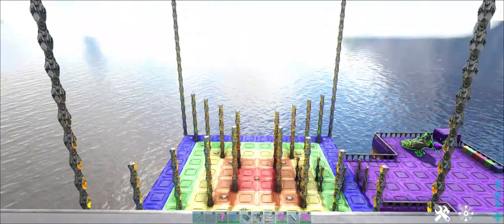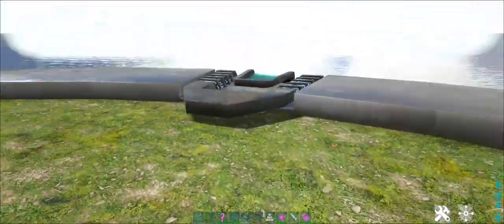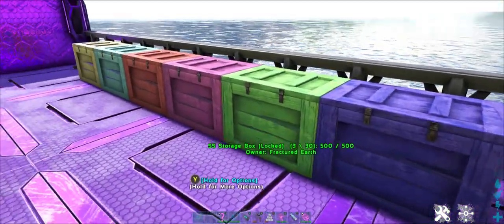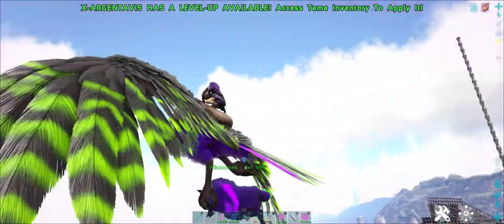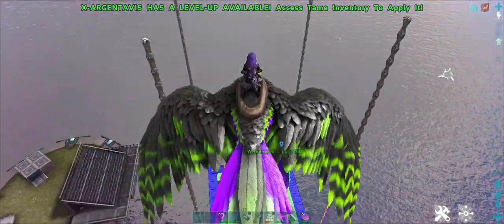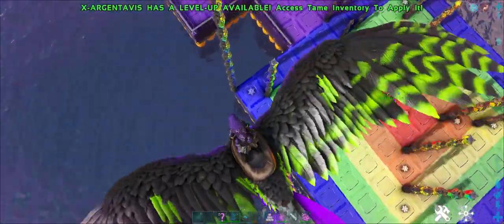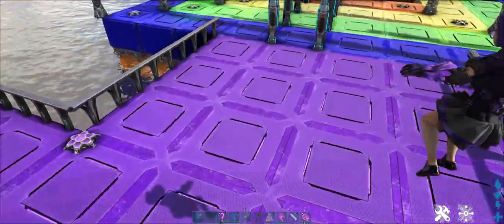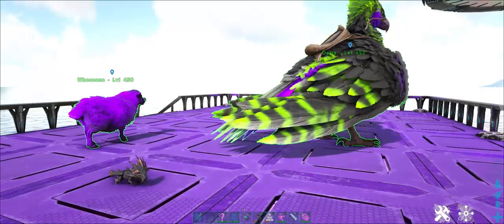FE - Argy Darts HOW-TO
Here's a quick overview on how to play Argy Darts!